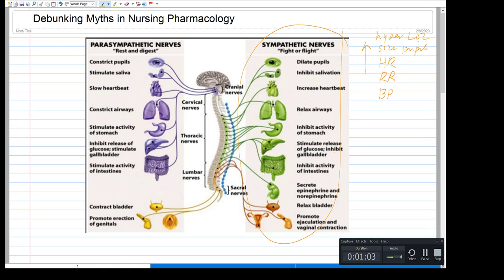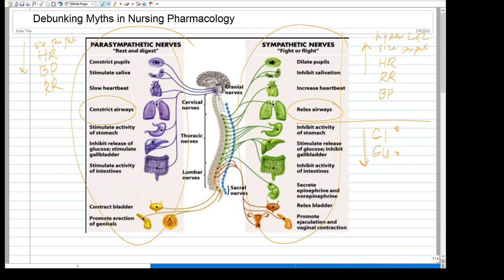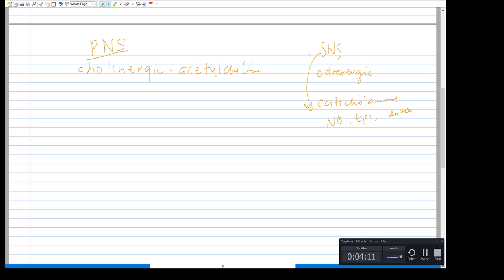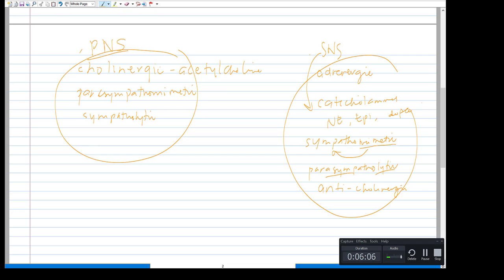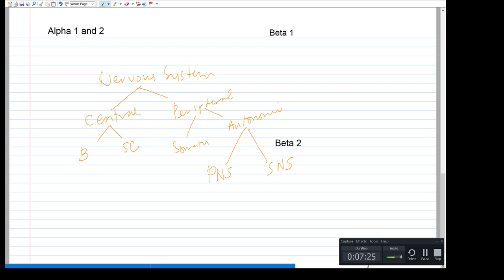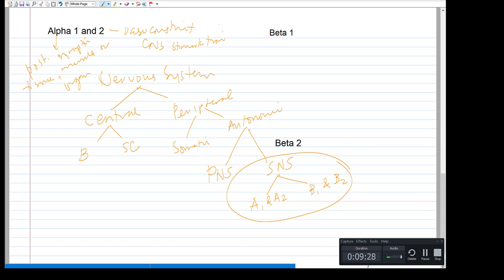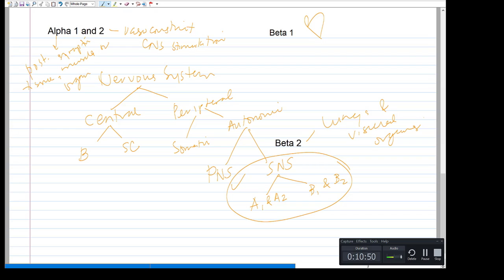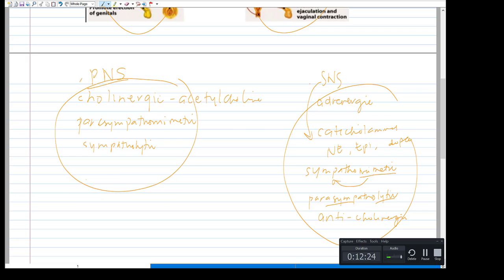Debunking Myths in Nursing Pharmacology